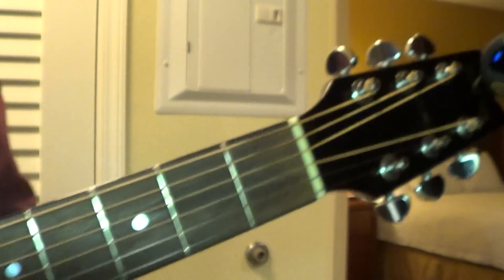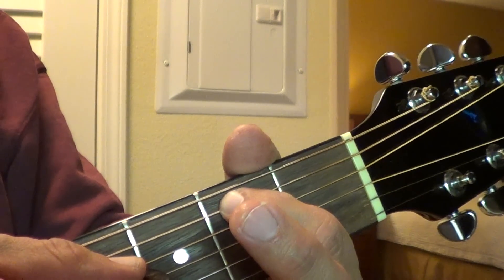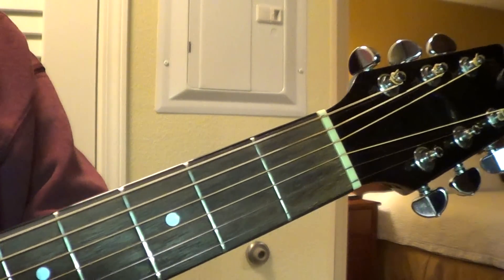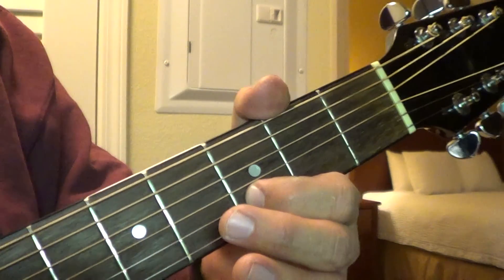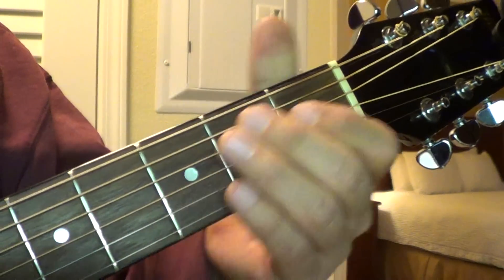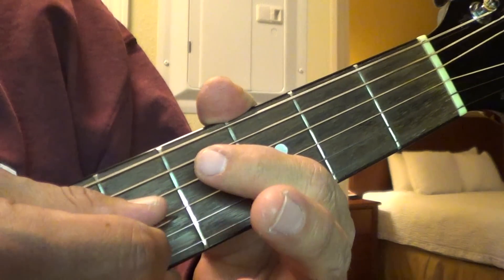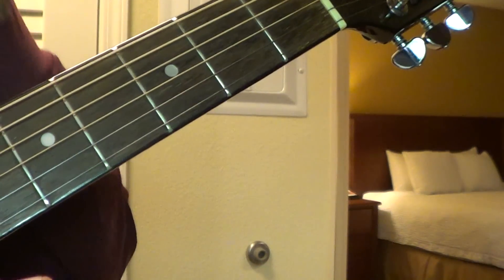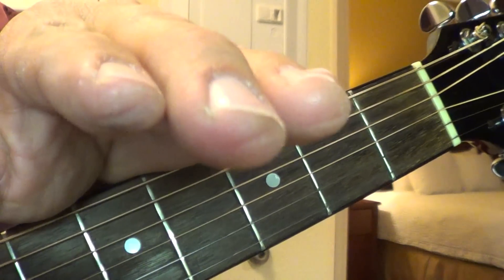One Chord Song (Tutorial)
Drop the low E to D.